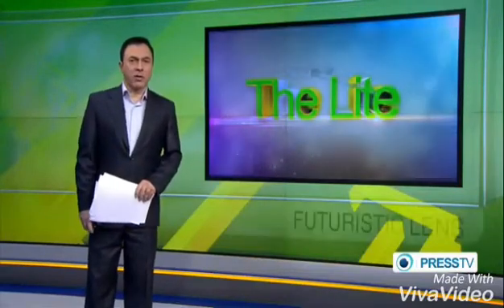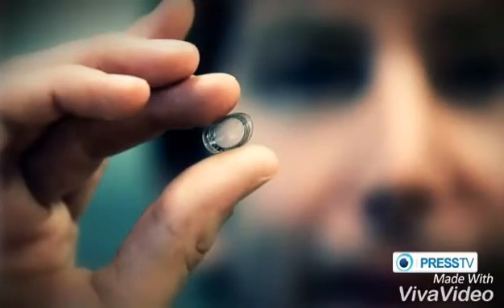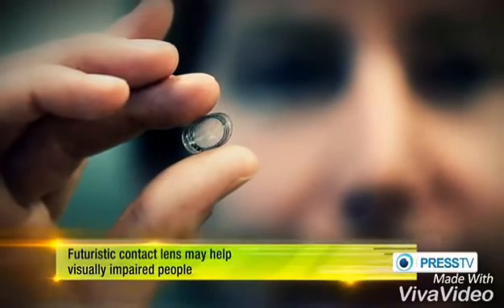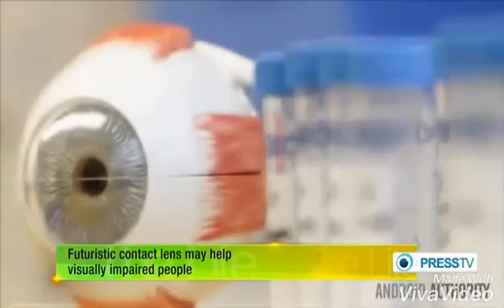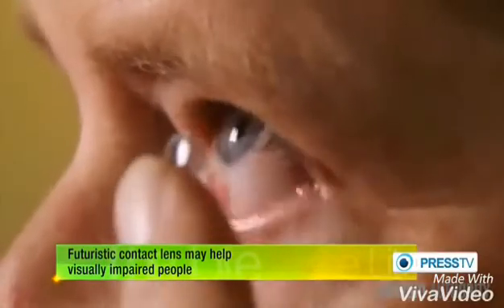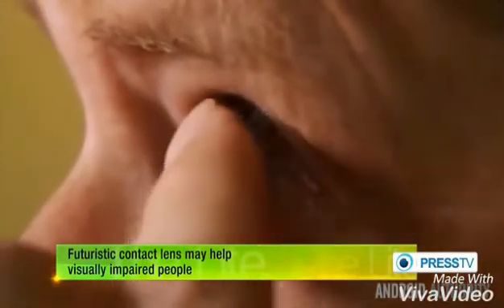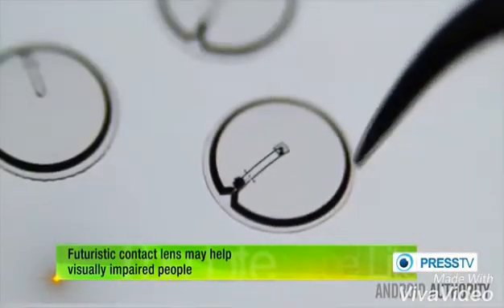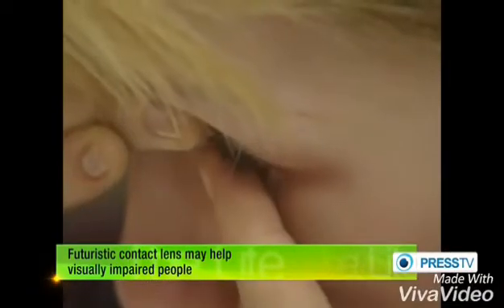Google smart contact lens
Chandra sekhar pv